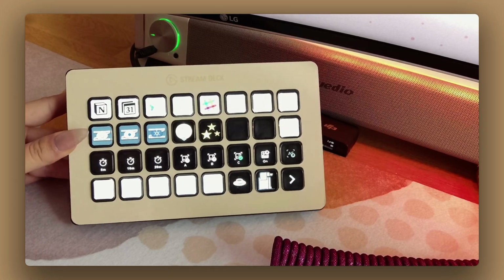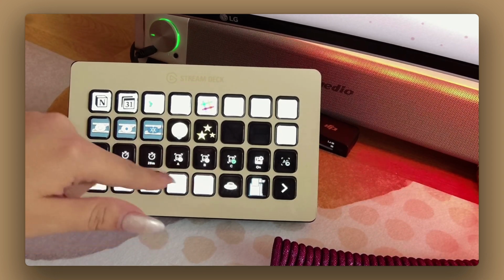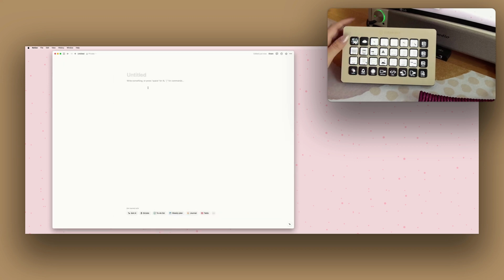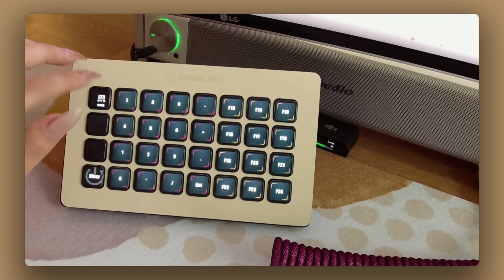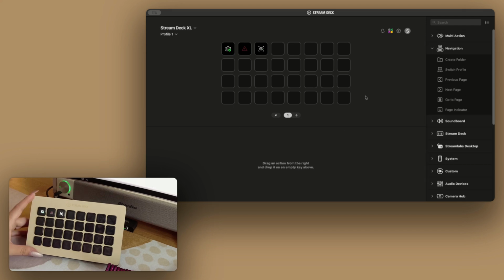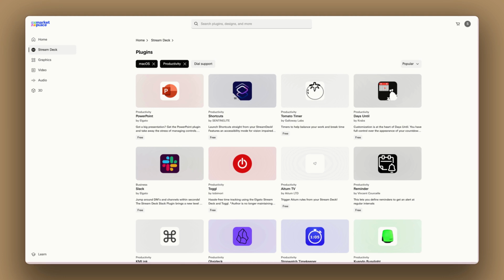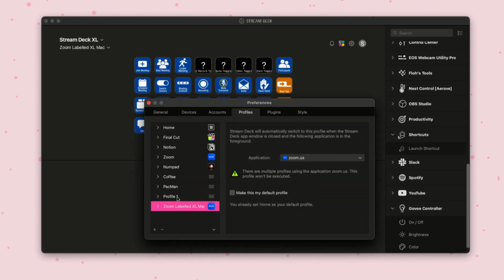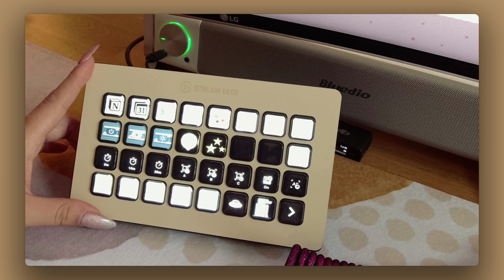Boost Your Productivity with the Elgato Stream Deck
Looking to boost your productivity? The Elgato Stream Deck might be your solution! This device helps streamline tasks and increase efficiency for anyone working from home, gamers, and content creators.

🎥 Timestamps:

0:00 - Introduction
0:30 - Elgato Stream Deck XL
0:50 - Screensavers and Icons
1:20 - Functionality Examples
2:47 - Exploring Profiles
7:38 - Marketplace
8:34 - Importing Profiles
10:00 - Other Use Cases

This video was recorded with Tella, the screen recorder for entrepreneurs

In this video, I'll show you one of my favorite purchases that has helped me increase my productivity. The Elgato Stream Deck is designed for streamers, but it has so many features that can benefit anyone in a professional setting.

During the video, I'll give you an overview of the Stream Deck and its features. With 36 keys, multiple pages, and programmable profiles, you can customize it to fit your specific needs. You can even add different screensavers and personalize the icons with animated or static photos.

I'll show you how I use the Stream Deck to control external devices such as lights and cameras. You can easily turn them on or off, adjust brightness, and even change settings with just a few clicks on the Stream Deck.

One of the great things about the Stream Deck is the ability to use plugins from the marketplace. You'll find a wide range of options, from business and productivity tools to gaming and smart home controls. I'll guide you through the process of downloading and installing these plugins, as well as customizing icons and titles.

The Stream Deck also supports hotkeys and text shortcuts, allowing you to access your favorite shortcuts and automations with just a click. You can even import and use shortcuts from the Mac app or create your own custom shortcuts.

The Stream Deck app is highly configurable and easy to use. You can even try it out on your phone before purchasing the actual Stream Deck hardware. And if you're not into streaming, don't worry – the Stream Deck is versatile enough to support various professional applications.